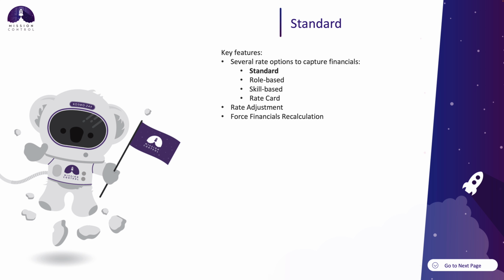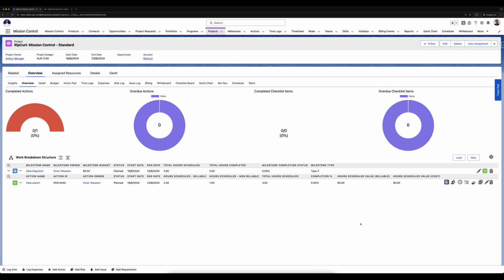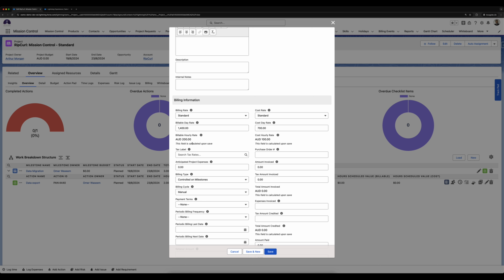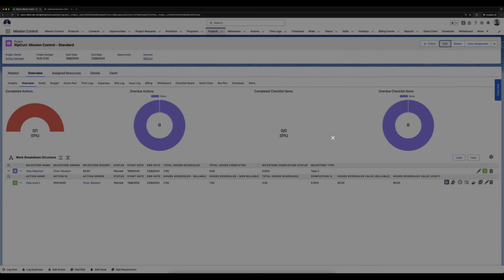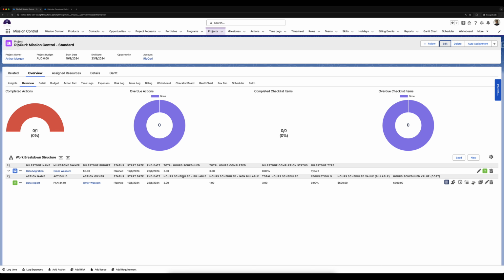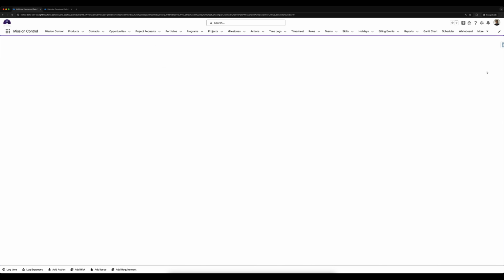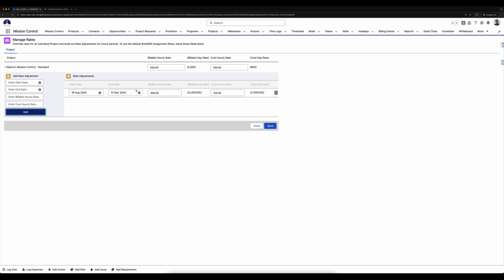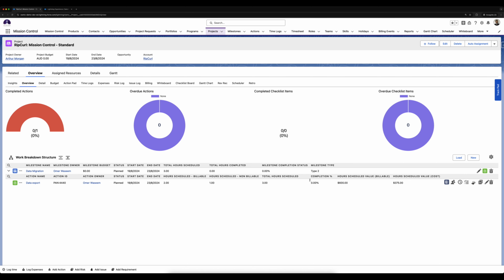Mission Control: How To - Financials - Standard Rates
This How To video dives into using the 'Standard' financial rate method to manage the Billable and Cost Rates when tracking your Project Financials